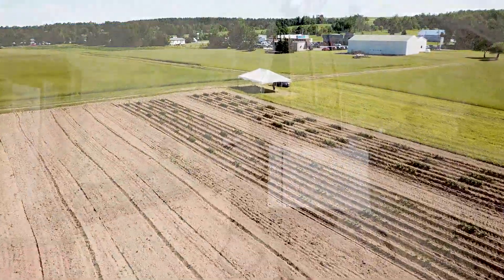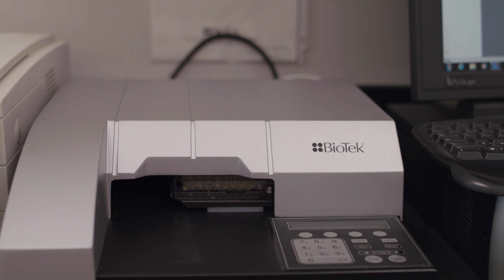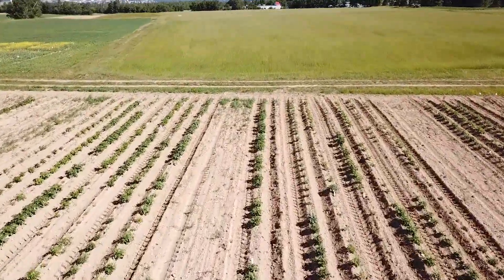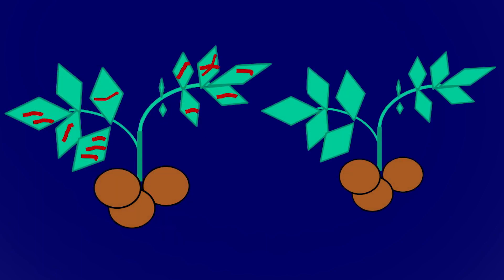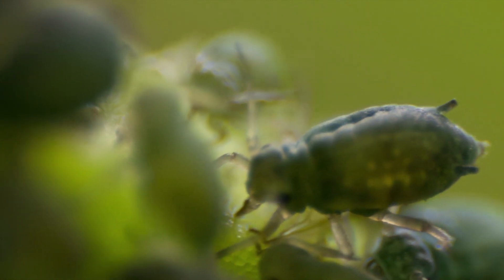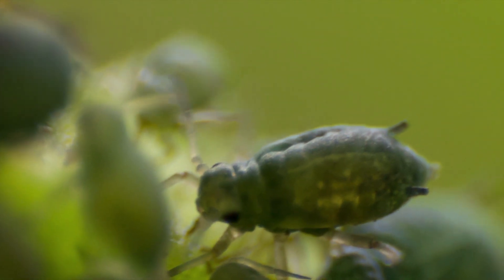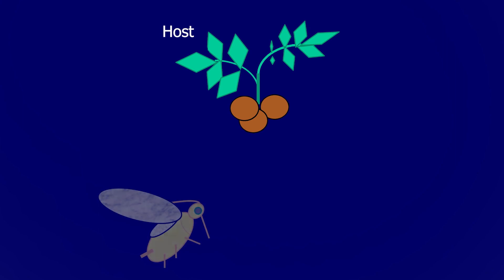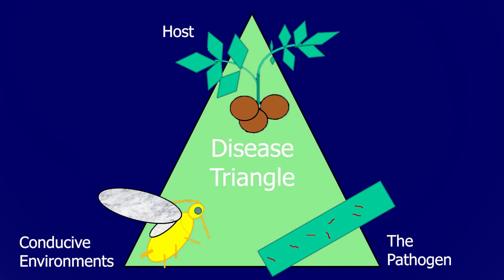Potato Virus Y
University of Maine Cooperative Extension crops specialist James Dwyer discusses the latest findings on Potato Virus Y, impacts on production, and recommended management strategies.